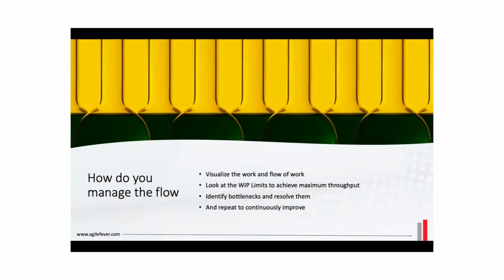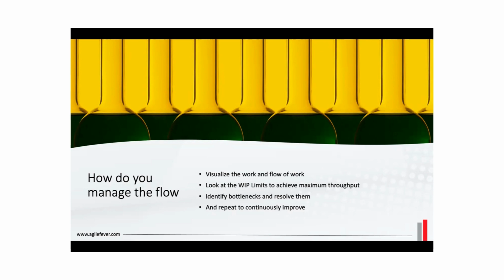How to Manage the Flow: A Step-by-Step Guide to Kanban Success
Managing flow is not a one-time event but a continuous journey toward efficiency. In this essential guide, we explore the four critical steps to managing the flow within a Kanban system [00:02]. By focusing on transparency and optimization, teams can move from chaos to predictable value delivery. Remember, there is never a stage where your flow is truly "optimized"—it is an ongoing process of refining, reviewing, and repeating to ensure the best possible outcomes [00:36].

The 4-Step Flow Management Framework
1. Visualize the Work: This is the foundation of all flow management. You must visualize both the work itself and the flow of that work across your entire system [00:11].
2. Limit Work in Progress (WIP): Look at your WIP limits to understand how you can achieve maximum throughput without overburdening your team [00:20].
3. Identify and Resolve Bottlenecks: Pinpoint the areas where work is stalling and take active steps to resolve these bottlenecks immediately [00:27].
4. Repeat and Improve: Continuous improvement is the heartbeat of Kanban. Always look for aspects of the flow that are generating waste and work to optimize them [00:36].

The Power of Visualization
Visualizing your work does more than just show you what needs to be done; it helps you understand the value chain and how work moves from "concept to cash" [01:04]. By making the workflow transparent, you can identify hidden dependencies and waste, allowing your team to focus on the tasks that truly drive value [01:10].

FAQ
1. Why is flow management considered a "continuous journey"?
Because there is always room for improvement. You can always find new ways to reduce waste and optimize how work moves through your system [00:36].
2. How does limiting WIP help with throughput?
By limiting work in progress, teams can focus on completing current tasks rather than starting new ones, which leads to a more predictable and faster overall delivery [00:20].

Why "AgileFever"?

1. Global Certifications: We partner with the best, including Kanban University, SAFe, Scrum Alliance, PMI, and ICAgile.
2. Industry-Led Bootcamps: Project-based learning in Generative AI, Agentic AI, and Data Science designed by academic and industry experts.
3. Career Acceleration: We don't stop at the certificate. We provide personalized coaching, mock interviews, and portfolio development to help you land high-impact roles.